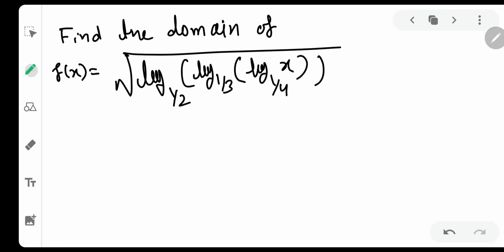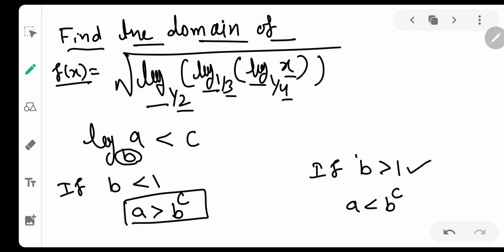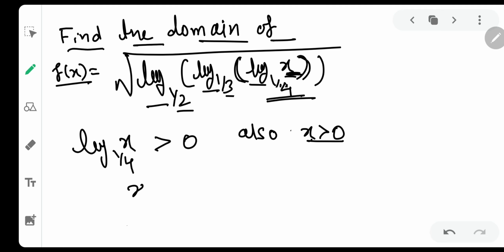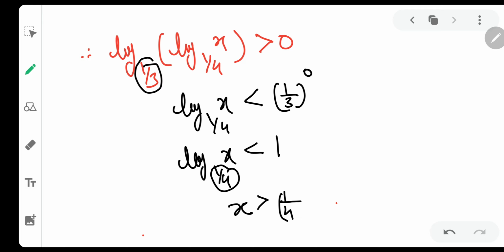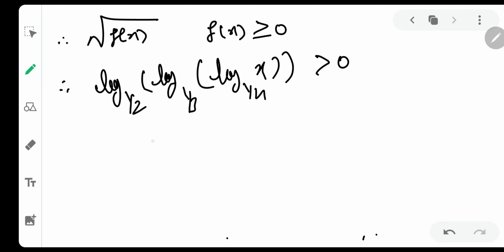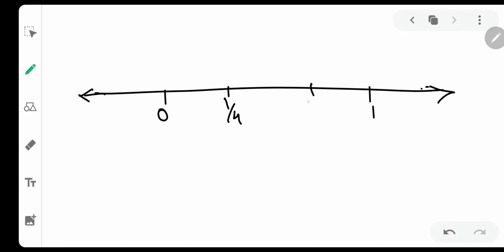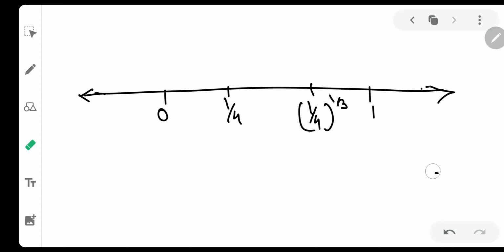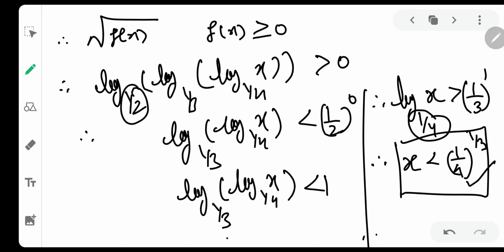Find the Domain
This is video in Doubt solving series.